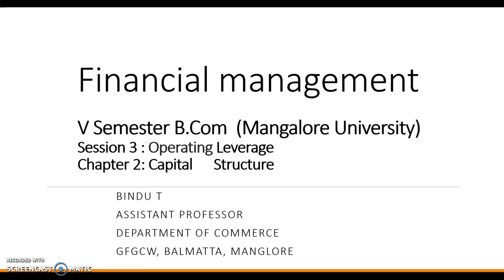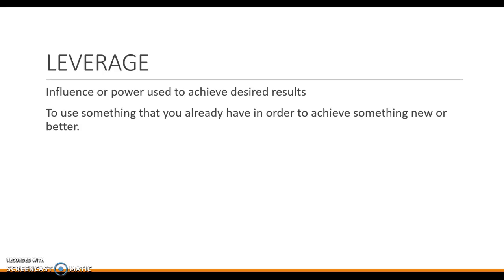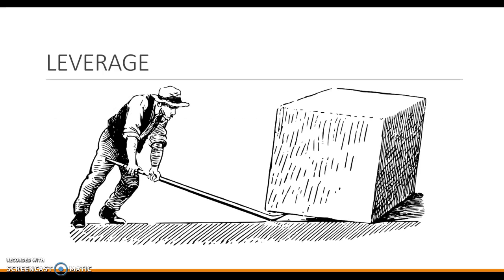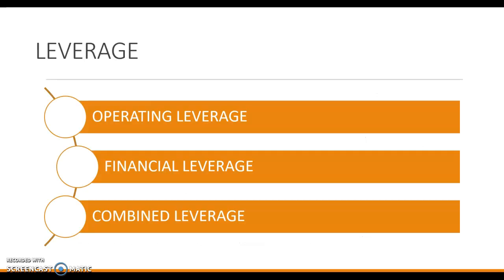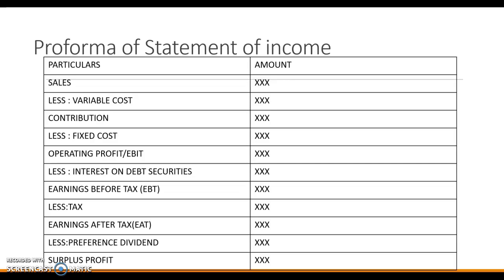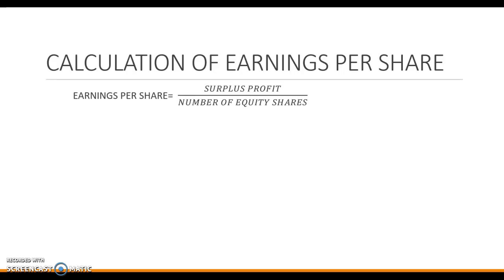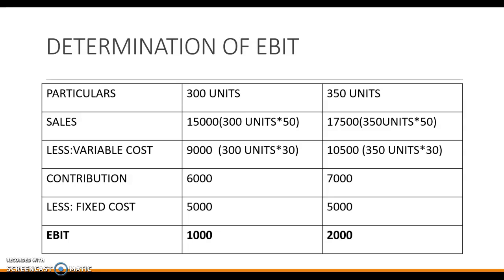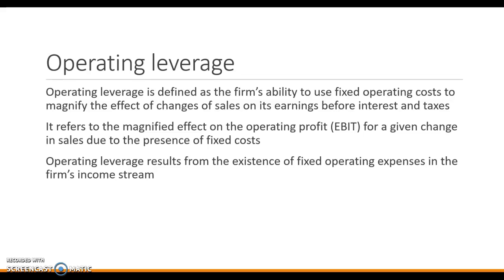Capital Structure Session 3: Operating leverage